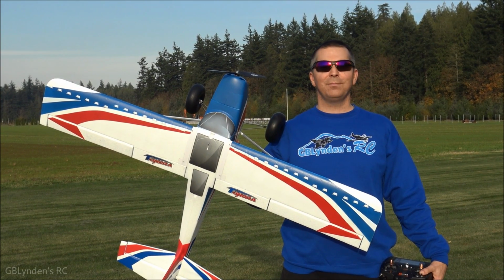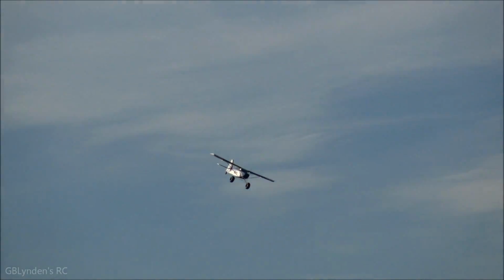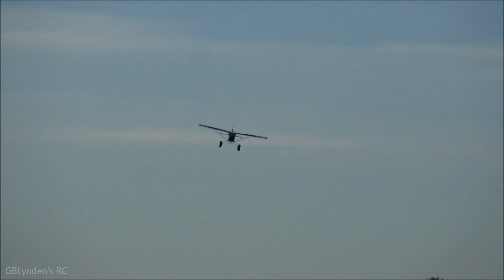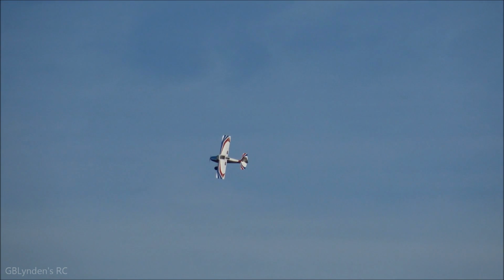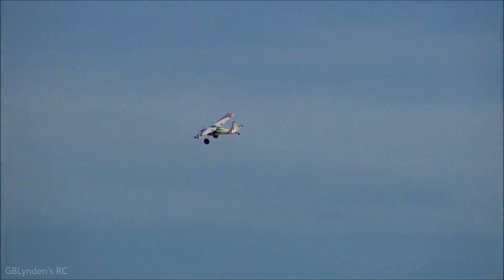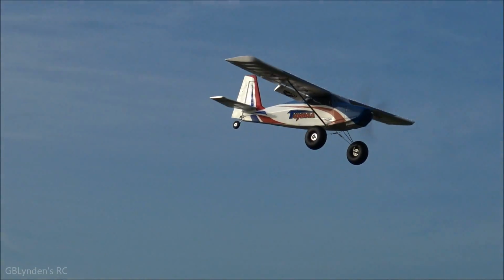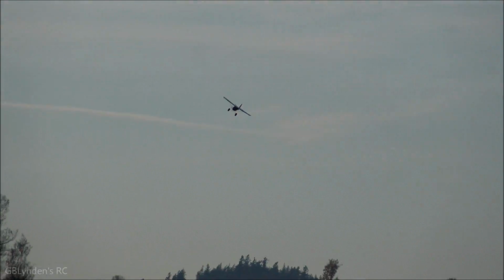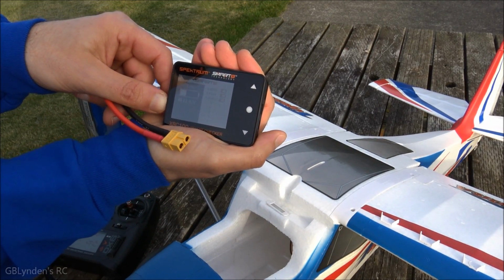GBLynden's Maiden Flight Review With The Hobby King Durafly Tundra V2 1300mm Sports Model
This is GBLynden's Maiden Flight Review With The Hobby King Durafly Tundra V2 1300mm Sports Model.

Click to buy the current version of the HobbyKing Durafly Tundra

Accessories:
- Spektrum Smart Checker
- Hemostat Forceps
- RC Hex Wrench Set

to learn more about the hobby!

Thanks to John for recording this flight for me. Here is a link to his YouTube Channel

This is how HobbyKing describes this legendary RC Bush Plane:

"The Tundra has firmly established itself in the RC community and has now become the go to model for most RC pilots. From intermediate pilots to the more experienced flier this plane will do it all. The Tundra is an extremely versatile plane that is great fun to fly and is highly entertaining for all pilots with its excellent aerobatic potential, STOL flying ability and all round toughness.

The Tundra V2 has had further improvements over the upgraded original version. Vortex generators have now been added to the leading edge of the wing to increase the stability at slow speeds. The undercarriage is now more secure and easier to install thanks to machine screws and brass inserts, the plastic landing gear cross brace mount is now made of metal for improved durability. Also included is a newly designed battery tray. The V2 still retains the improved wing connectors, wing mount, upgraded motor and Aerostar 40 amp ESC with reverse.

Whether it is flying from rough fields, water, snow or sand, the Tundra takes it all on with ease. The Tundra has a wide flight envelope making it ideal for FPV flying, aerobatics, glider towing, candy dropping or just good old-fashioned super STOL slow flying,

The tough EPO foam construction is beautifully finished and the Tundra design has a purposeful rugged look. Its lightweight design coupled with a powerful brushless set-up instantly gives you a feeling of confidence on the sticks as quickly as it puts a smile on your face.

This rugged and reliable plane can also get into those tight and hard to land places with its huge flaps, vortex generators and extreme STOL performance. The large main wheels make it easy to land just about anywhere. Swap out the wheels for the supplied floats and you'll be flying from lakes, streams and other waterways.

A quick change to the included FPV canopy will give you more extreme fun flying. More excitement can be found utilizing the built-in tow fitting for towing your friend’s gliders to the best thermals.

Simply put the Tundra is an immense amount of fun to fly and you will be in the air very quickly due the very straightforward and speedy assembly process. Take on the very best mother nature can throw at you and still come up smiling. With the Tundra, there are no limits!

Features:
• Fast and easy assembly
• Two-piece wing with dedicated wing connectors
• Beautifully molded, rugged EPO construction
• Pre-installed 3S powertrain offering near vertical performance
• Bush-style landing gear with huge molded foam rubber wheels and improved metal cross brace mount
• 'Barndoor' style flaps and vortex generators for true STOL performance and super slow flight
• FPV canopy tray, floats and water rudder included

Specs:
Wingspan: 1300mm (51")
Length: 920mm (36.25")
Wing Area: 26dm2
Flying Weight: 1150g
Number of Channels: 5 (throttle, ailerons, elevator, rudder, flaps)
Motor: 3636-900Kv Brushless outrunner
ESC: Aerostar 40amp Brushless ESC w/reverse
Servos: 6 x 9g
Prop: Durafly Carbon Fiber 12"x6”

Includes:
Motor, ESC, Servos
All hardware
Instructions
Floats and FPV canopy

Requires:
6-7CH transmitter/receiver
3S 11.1V 1300~2200mAh LiPoly battery (30C min)

Optional:
FPV Gear

This Tundra model flies WAY better across the board than the new Durafly Micro Tundra.